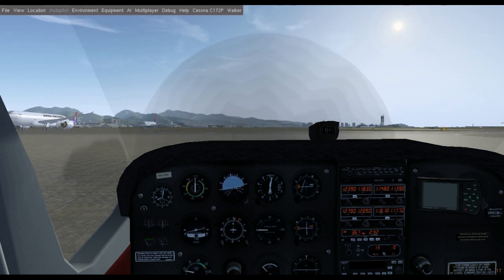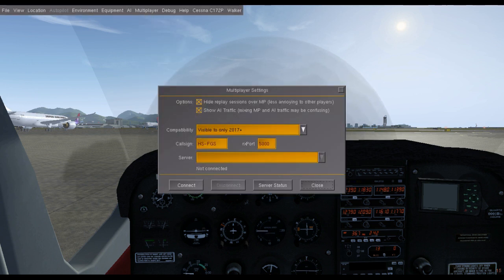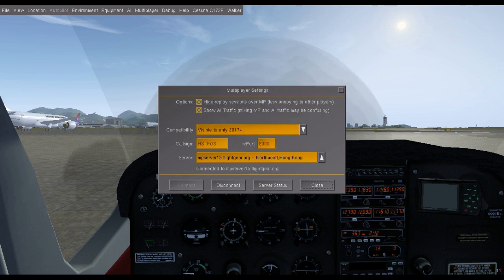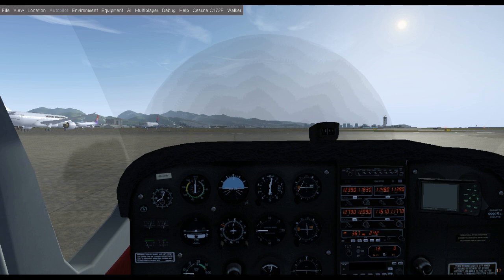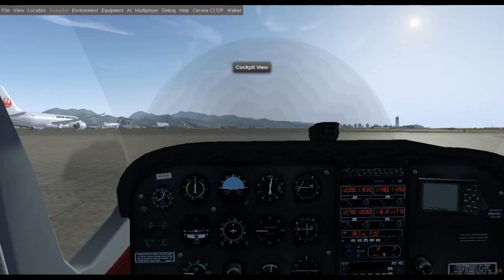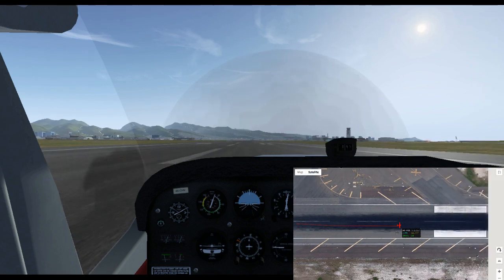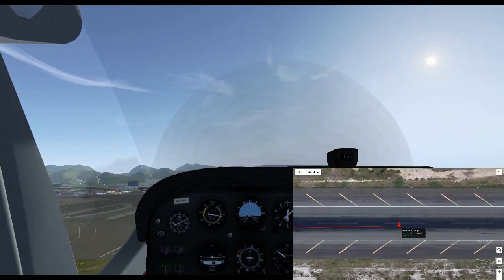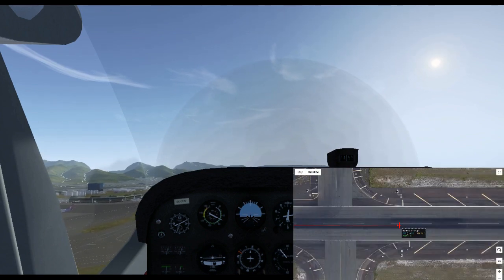How to join a multiplayer server in FlightGear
Sorry for being spotty with uploads! Today, I'm going to show you how to join the (empty around me!) multiplayer network in FlightGear. Just for you, Ben! I'm looking for upload ideas anyway ☕